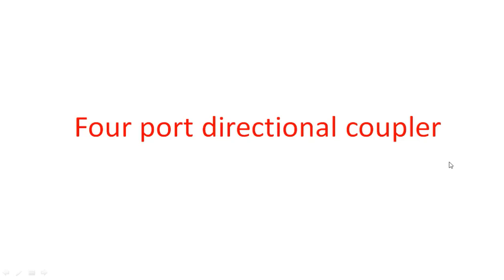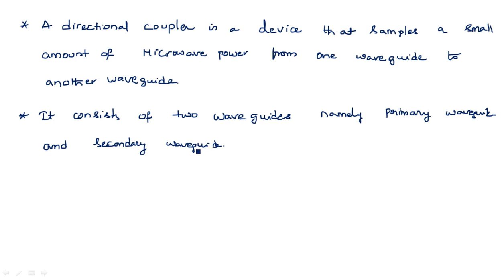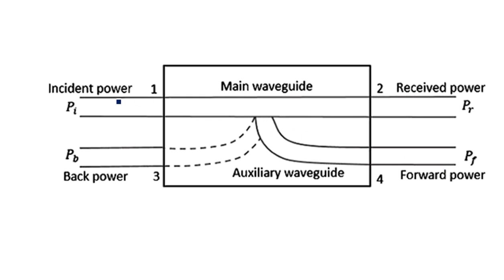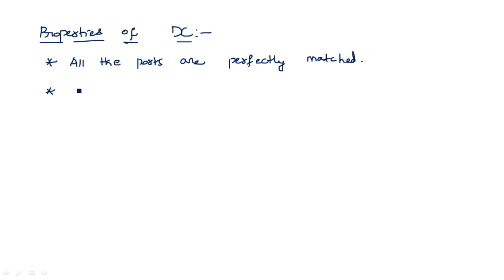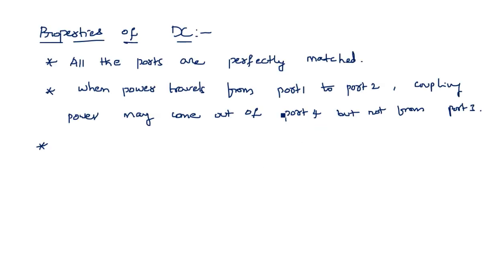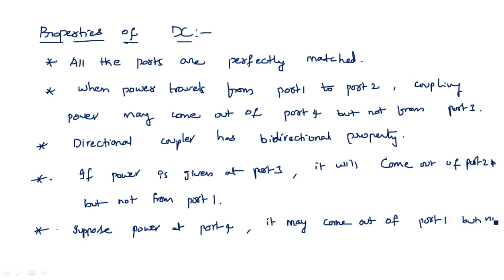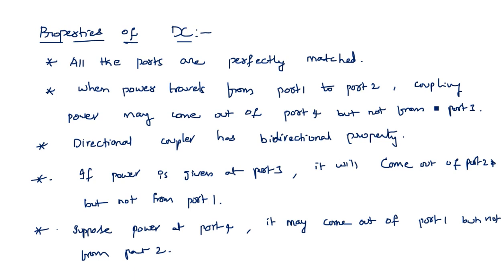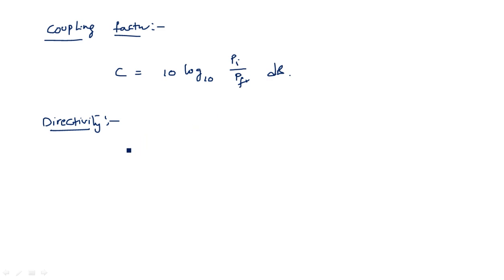Directional coupler | Four port | Microwave Engineering | Lec-78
Microwave Engineering
Four port directional coupler
 - Properties
 - Coupling Factor
 - Directivity
 - Isolation